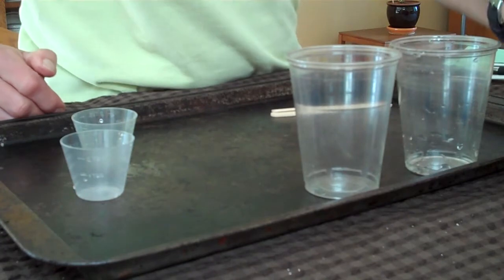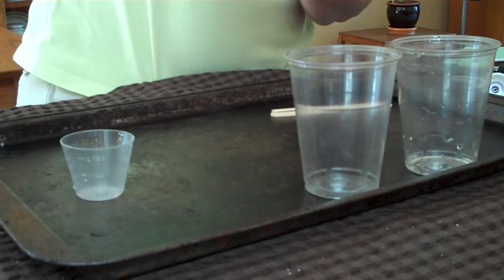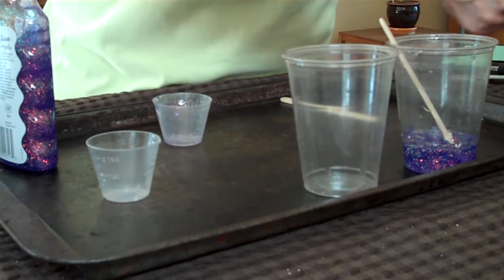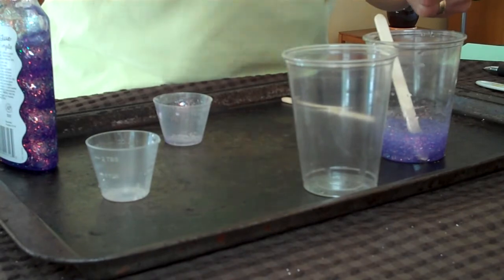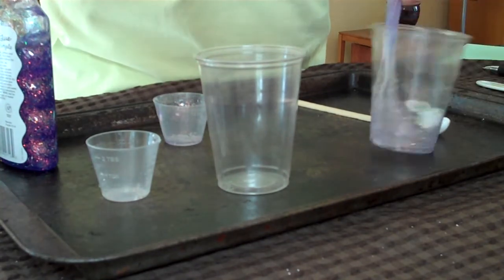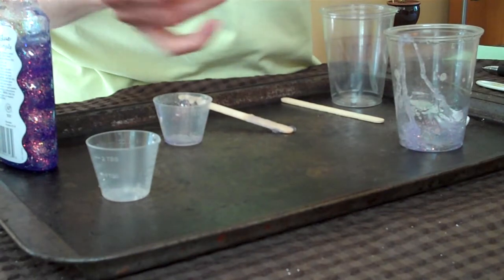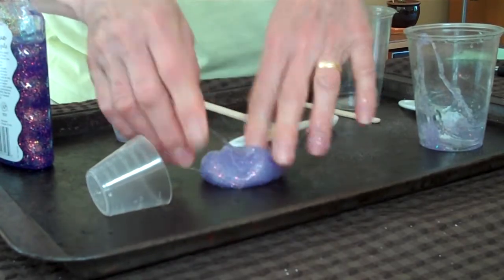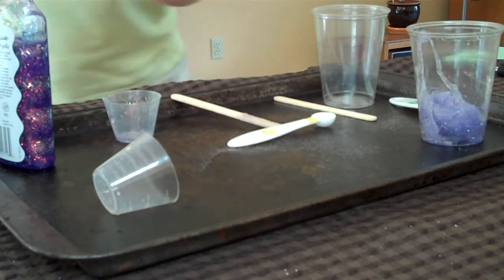G5 U2 L10 Glitter slime